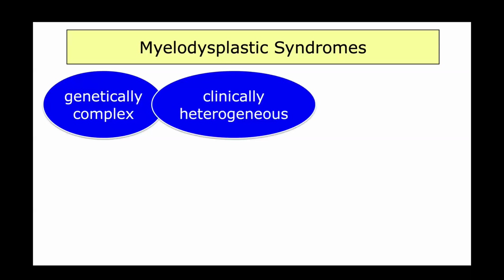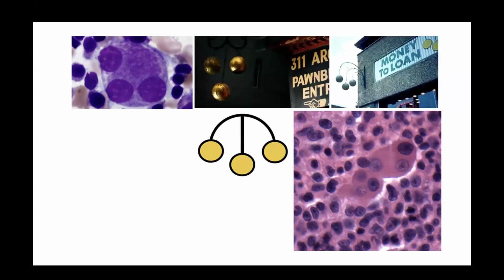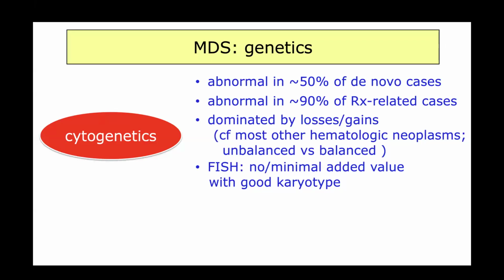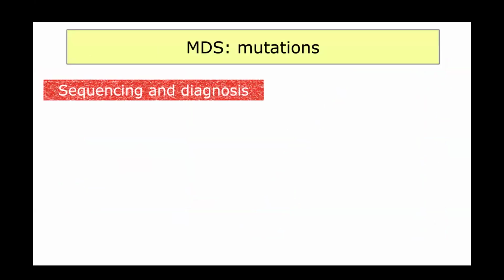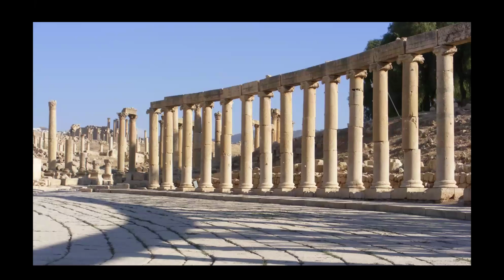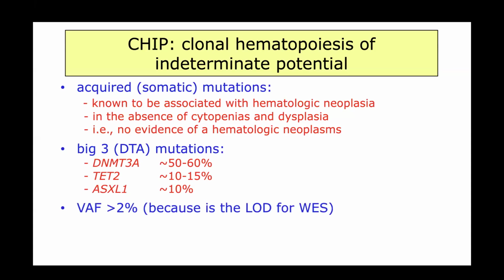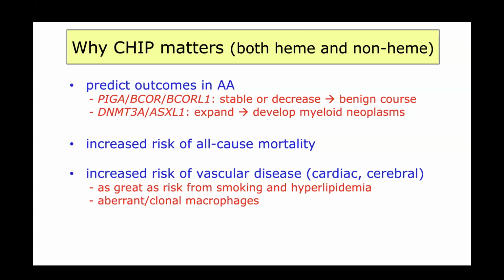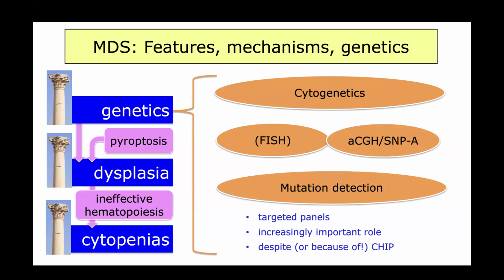11-03-2024 Myelodysplastic Syndromes: Morphology, Metaphases and Mutations